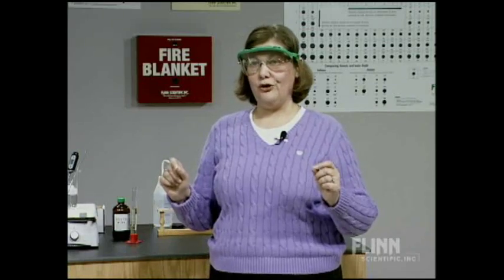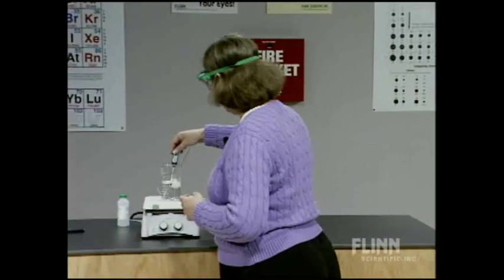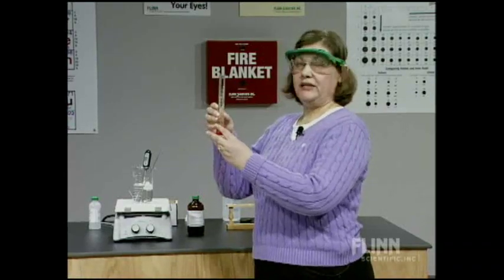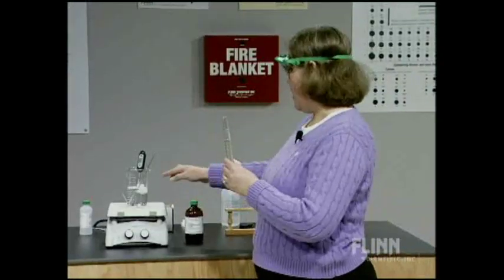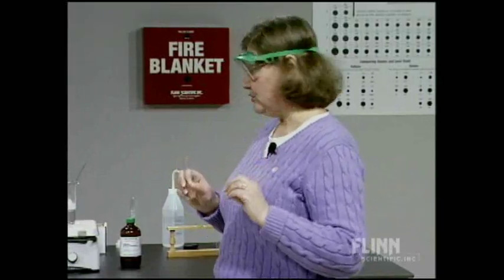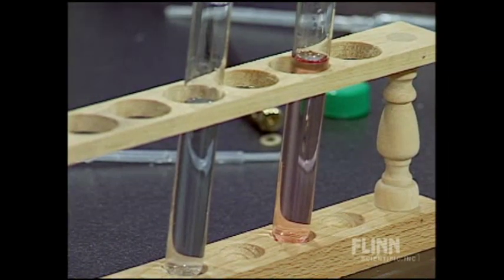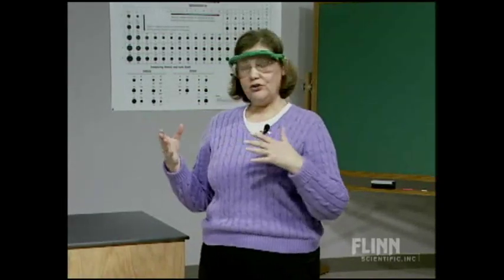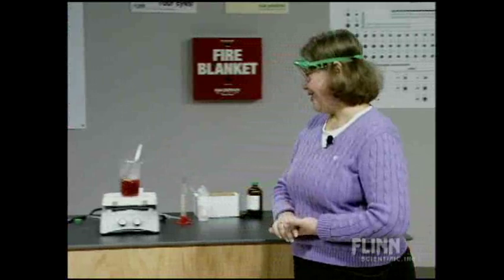Ruby Red Colloidal Gold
Discover the amazing properties of ruby-red colloidal gold in this introduction to nanotechnology demonstration.